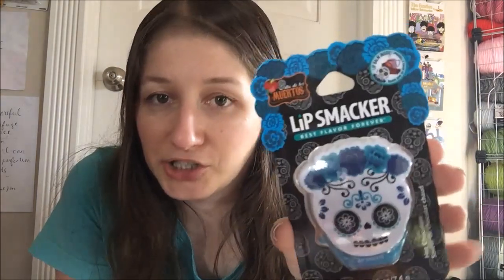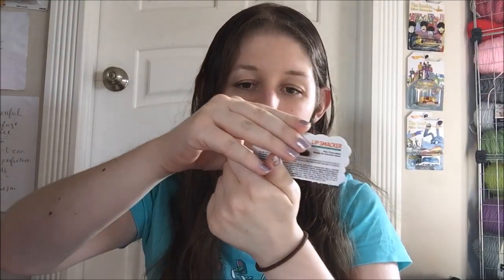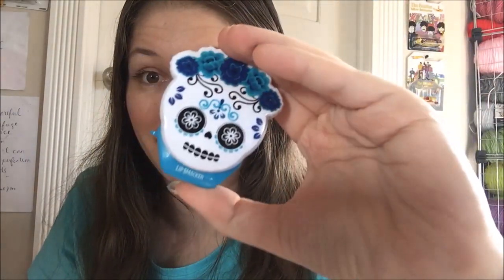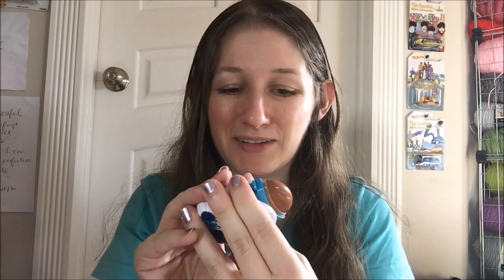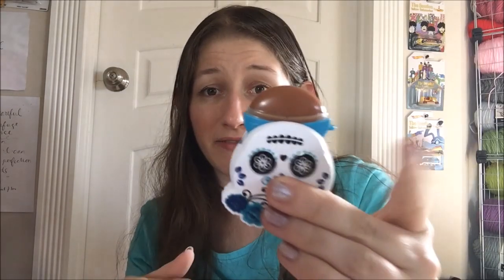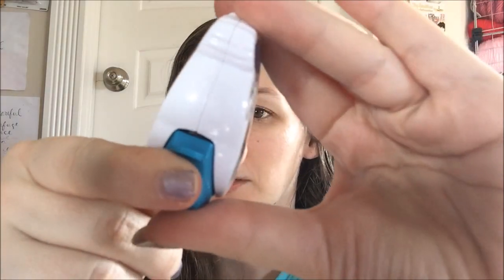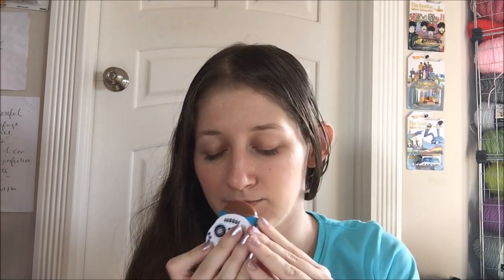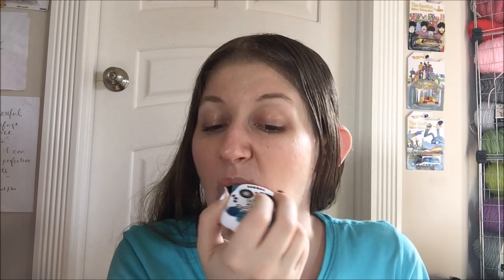Review - Lip Smacker Dia De Los Muertos Sugar Skull Hot Chocolate Lip Balm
BUY LIP SMACKERS DIA DE LOS MUERTROS SUGAR SKULL HOT CHOCOLATE LIP BALM